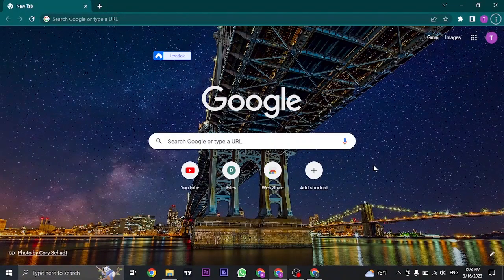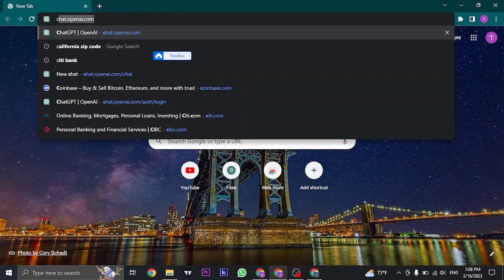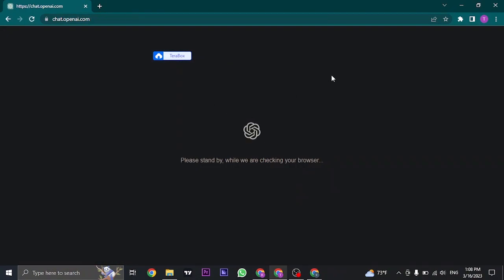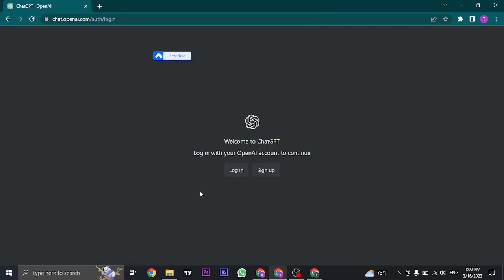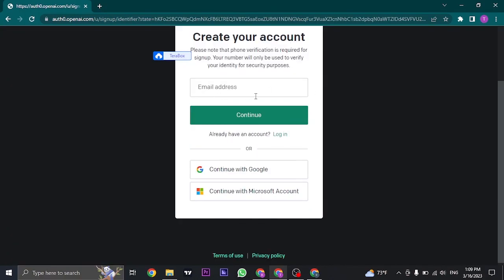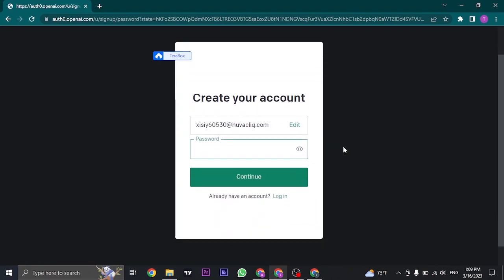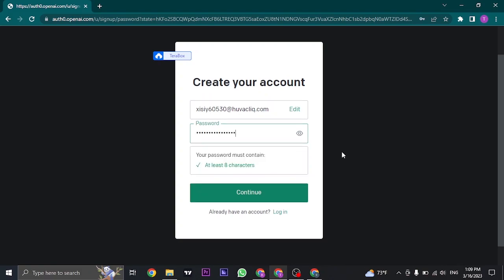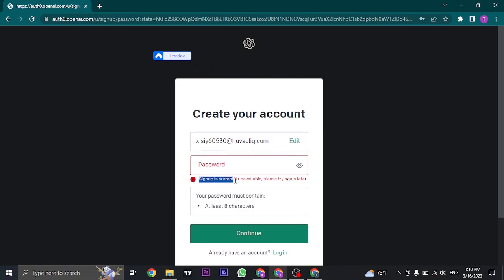ChatGPT Sign Up (2023) | How To Create/Open Chat GPT Account (Quick & Easy)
Learn how to make a ChatGpt account and write better essays and ask anything you wish.

In this video, we'll show you how to create a ChatGPT account in just a few easy steps. ChatGPT is a powerful language model that can help you with a variety of tasks, from answering questions to generating creative content. With a ChatGPT account, you can access the full range of features and tools that ChatGPT has to offer.  This video is guide on how to make chatGpt account for beginner. So, watch the video and create your ChatGPT account today!